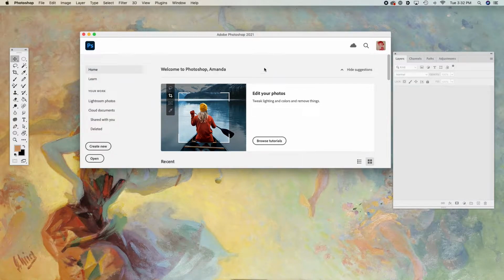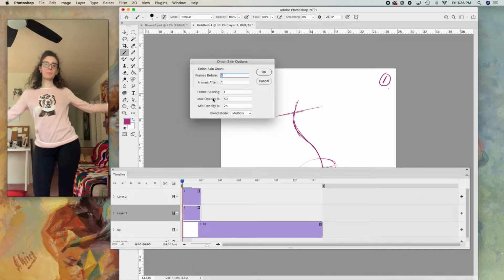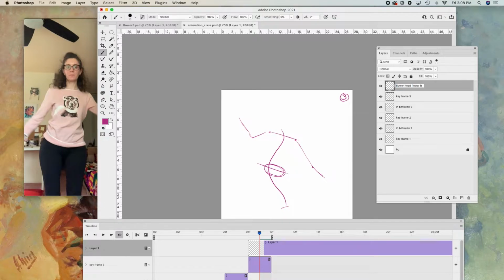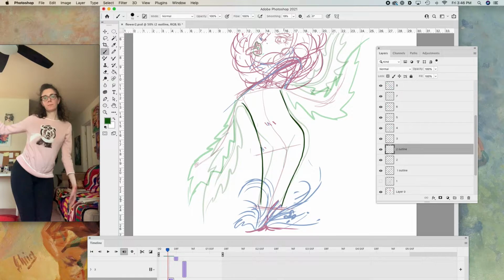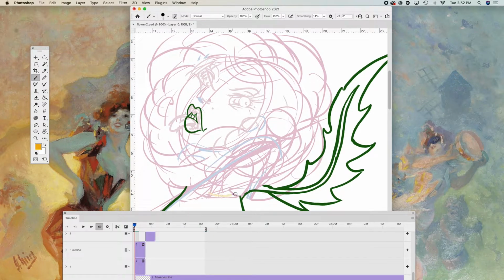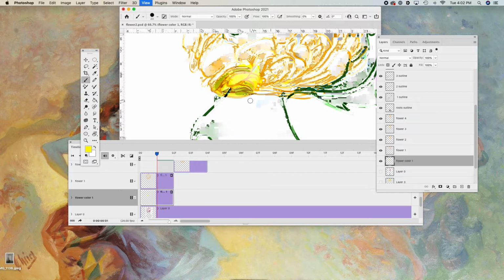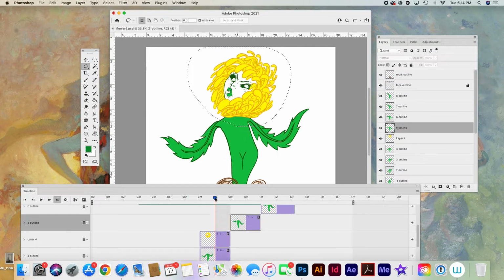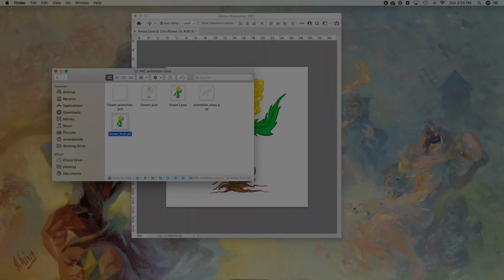Virtual Lab | Animating with Photoshop with Amanda Reilly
MoCA L.I.ghts 2022 is coming soon! As an annual offering PAC invites artists to share their animation process so that other artists can learn to translate their work to animation.

Join Long Islands' own Sassy Daisy, artist Amanda Reilly as she animates an original illustration using photoshop. Reilly will be a featured artist in this years MoCA L.I.ghts projection installations. A local artist with a distinctive style her work has moved from a live painting, drawing and illustration to projection works submitted through our Projections on PAC & Art on the Marquee open calls.